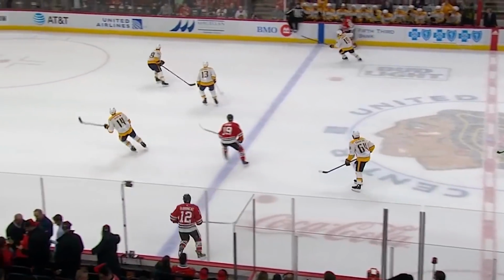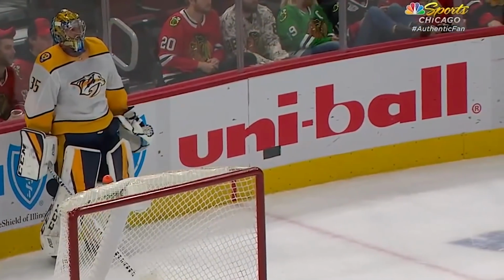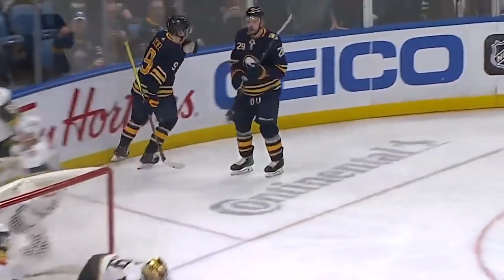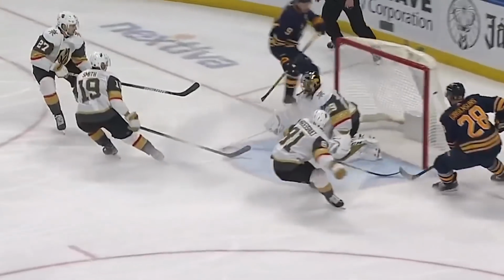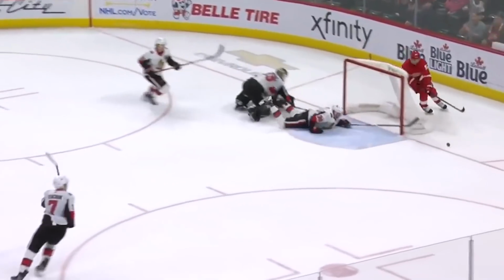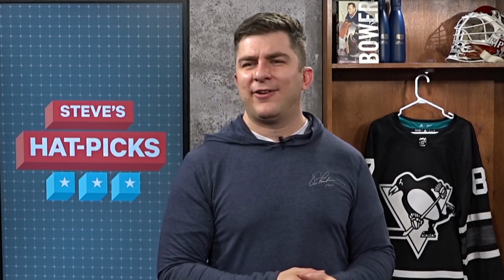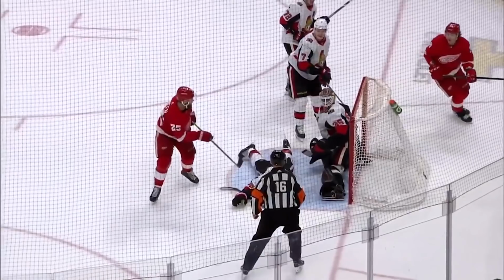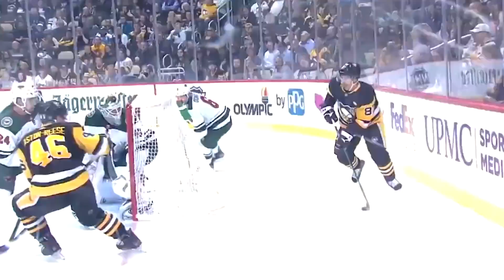NHL Plays Of The Week: GOALIE GOAL! | Steve's Hat Picks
Steve Dangle shares his favourite plays from last week in the NHL including Pekka Rinne's rare goalie goal and Filip Forsberg putting a new spin on the "Michigan goal"